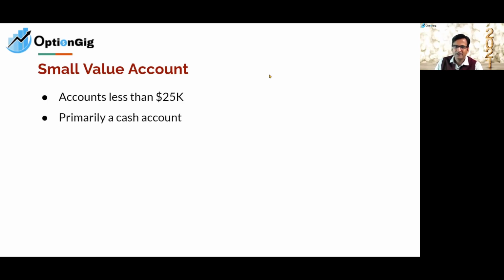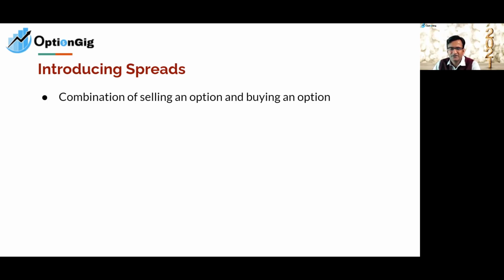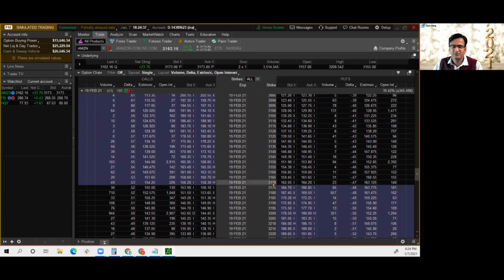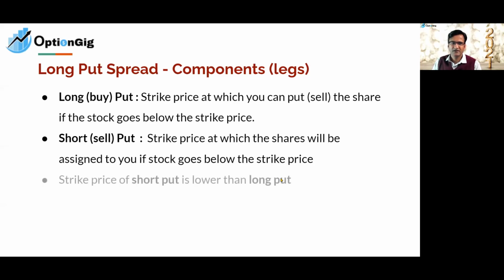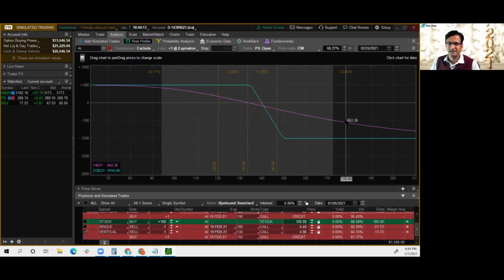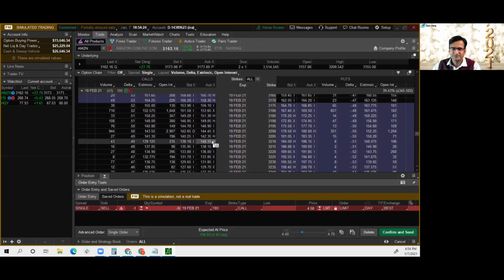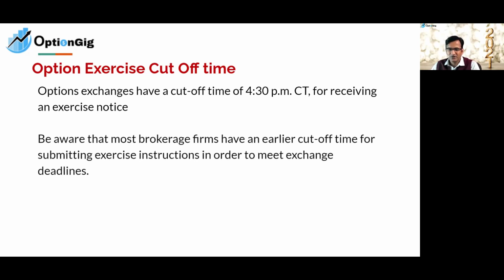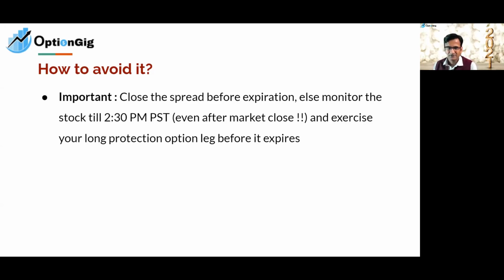OBC-III-Drill 5-Spreads-Strategies for Small Value Accounts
To participate in this free boot camp, join the group

- all for FREE !!